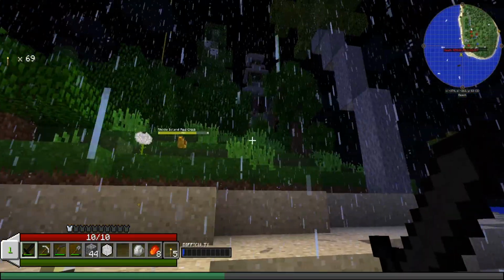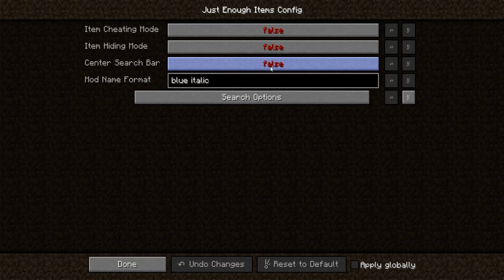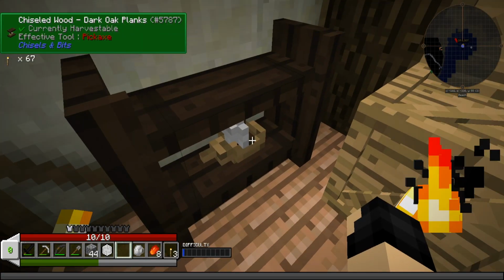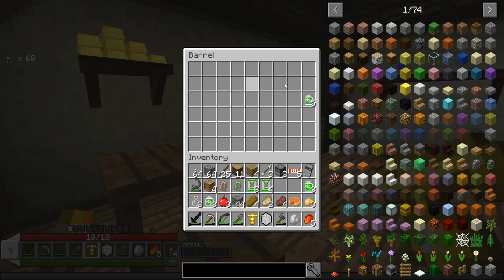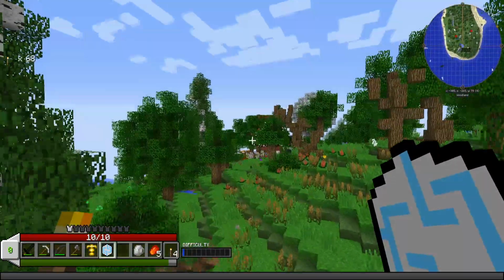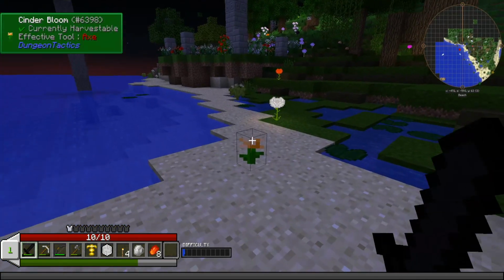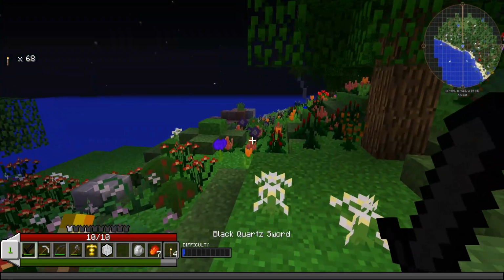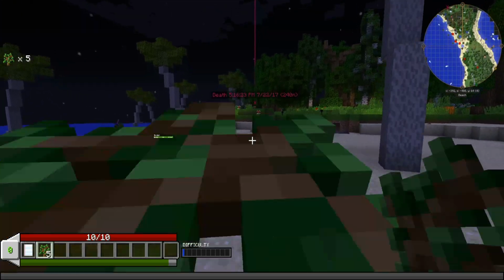Sprout #2 | Death Until The Horizon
Today we die a bunch. BUT WE GOT LOOT

Battle Net ID: HanzoShimada#21527